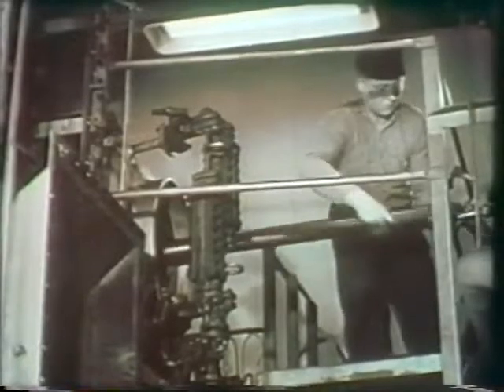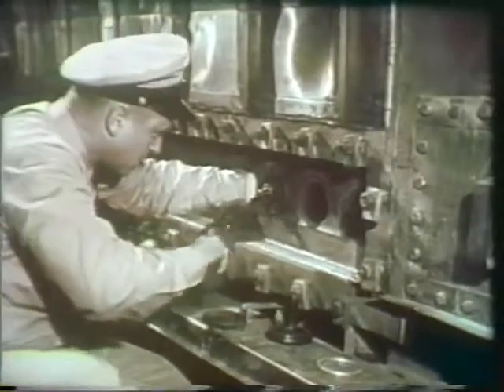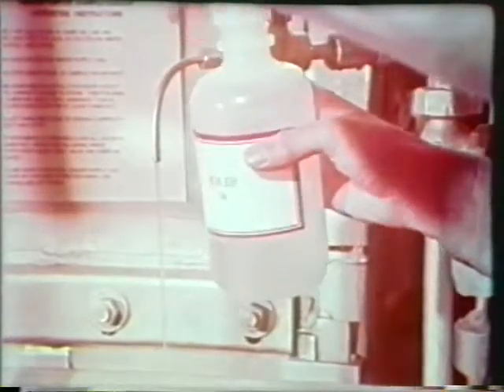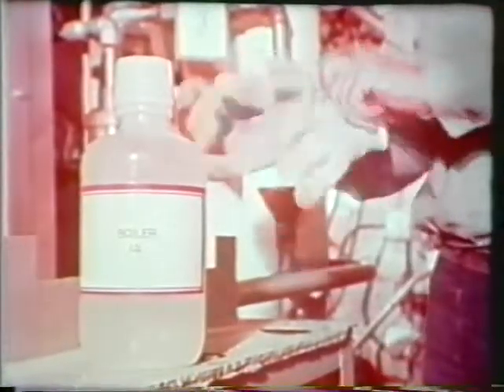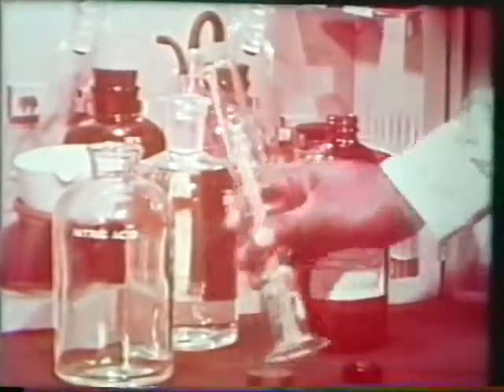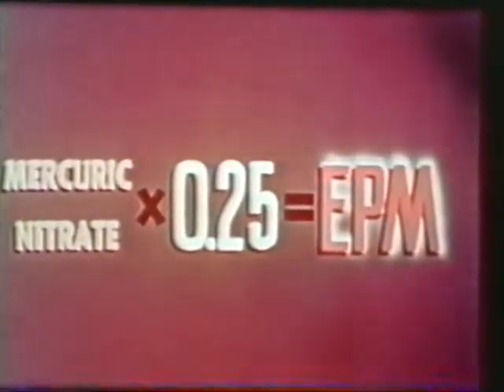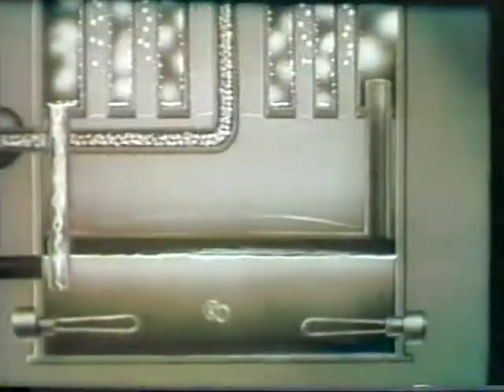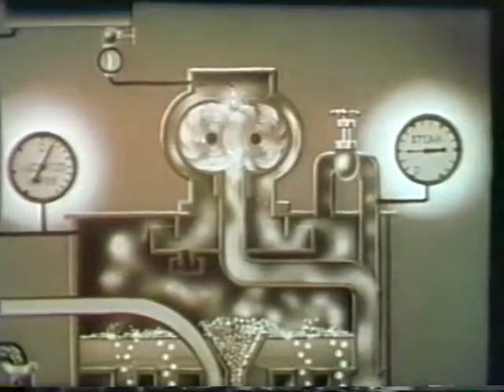Emergency Boiler Repair - Closing the Boiler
boiler installation
boiler repair
boiler replacement
boiler efficiency
boiler maintenance
emergency boiler repair
boiler repairs
boiler repair london
boiler repairs london
boiler service
electric boiler
electric boilers
boiler electric
high efficiency boiler
steam boilers
steam boiler
pellet boilers
wood pellet boilers
pellet boiler
wood pellet boiler
oil boilers
oil fired boilers
oil boiler
oil fired boiler
oil fired central heating
oil central heating
oil boiler service
electric combi boiler
electric water boiler
condensing boiler
condensing boilers
condenser boiler
boiler servicing
boiler service cost
gas boiler service